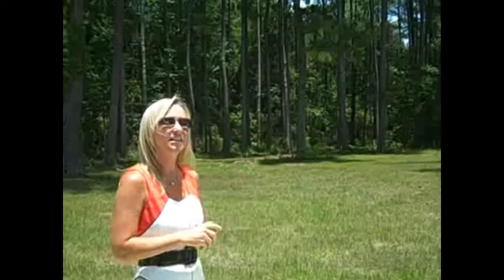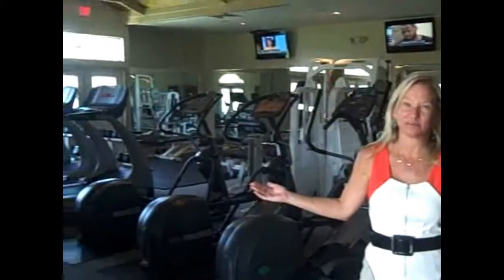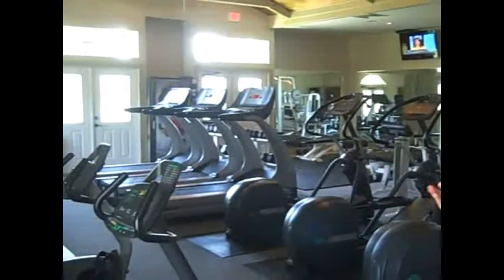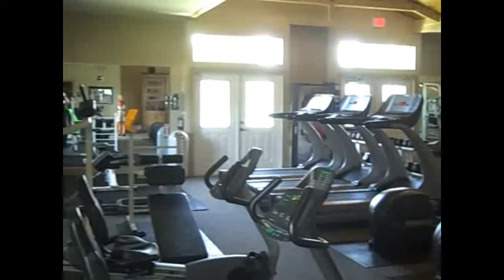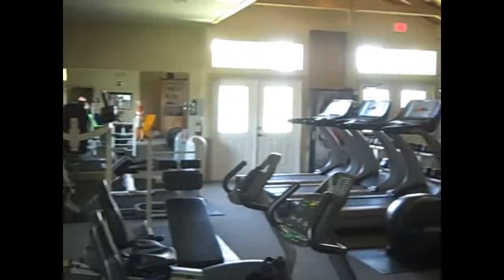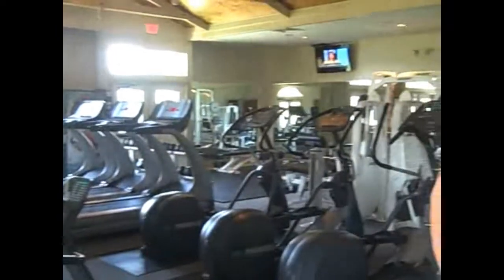World Golf Village - Windmill Estates Lot 10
I know that you have heard that now is absolutely the best time to buy and that's a fact,  but did you also know that now is absolutely the best time to build your dream home?  Here at World Golf Village, we have been experiencing a positive upswing in homesite purchases and new construction.
Two of our four featured homesites at World Golf Village were sold just this past month.  They were remarkable properties and the remaining featured lots are equally beautiful.  Now, we are excited to share another great one with you.
Lot 10 in Windmill Estates is a large, almost ½ acre lot situated along Conservation Lands, offering an abundance of privacy.  You can have your own little Sherwood Forest in your back garden, as you grill your hamburgers and relax as the sun goes down. Open the front door of your new home and right across the street, your vista is the King & Bear golf course.  Let's face it, whether you love golf or whether you're impartial  -- it's a magnificent sight, like living in the peaceful countryside.  Take an evening stroll with the dog or even a bike ride along the neighborhood sidewalks. It is thoroughly enjoyable to weave though the neighborhoods of the King and Bear or go to the Swim & Tennis Center and Fitness Cottage just down the street.
There's a sign just past the gate into the King & Bear neighborhood that reads  "Welcome Home".  You'll be so glad you are.